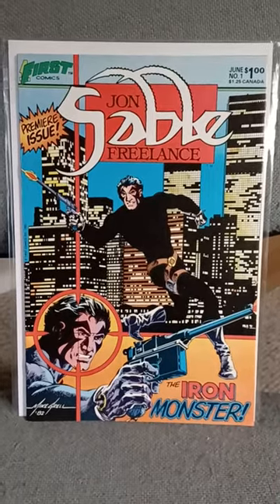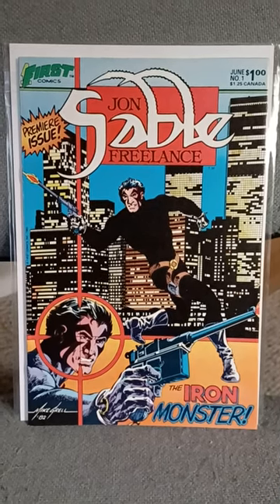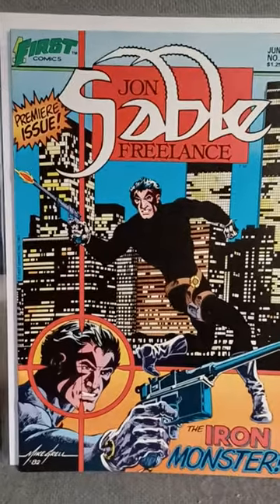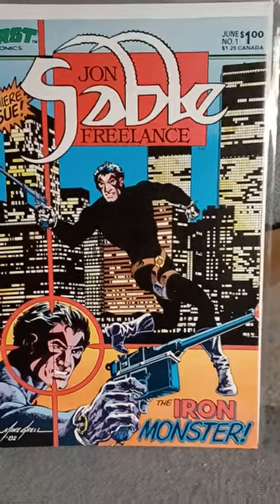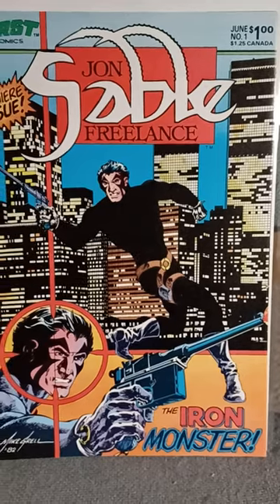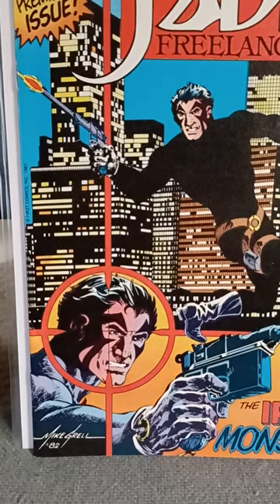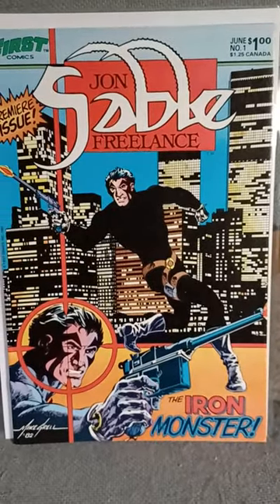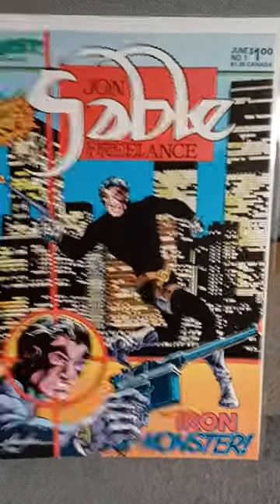Jon Sable Freelance #1 1First Comics 1983 Mike Grell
Someday maybe YouTube will alllow me to change thumbnails on my shorts.

and

I've been selling mail order off and on since 1977 and full time on eBay since June of 1999